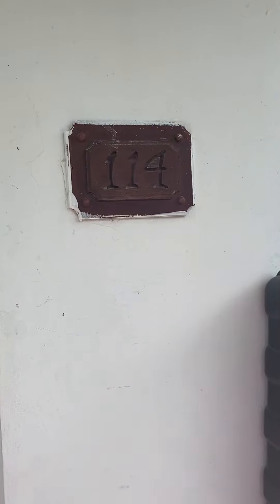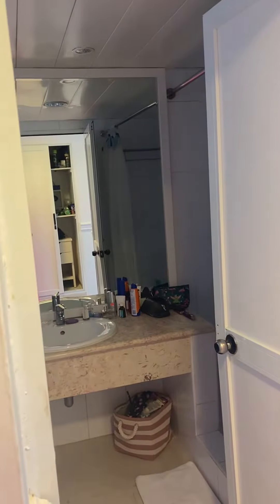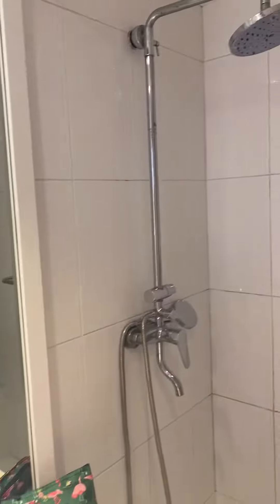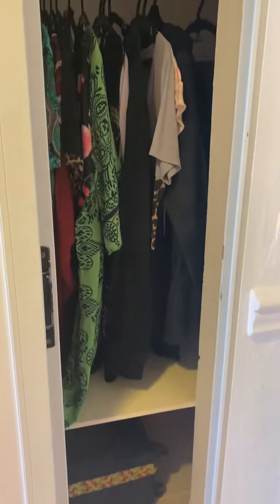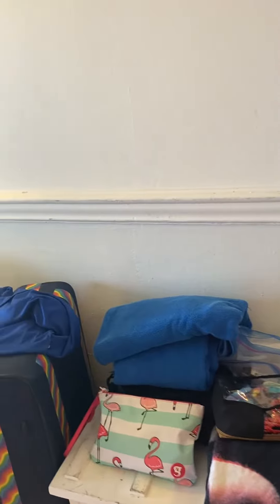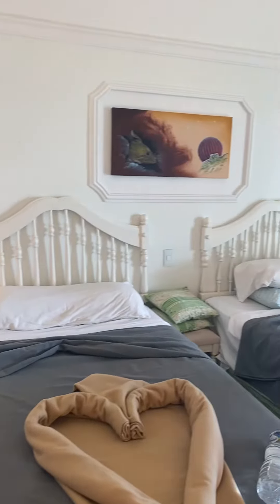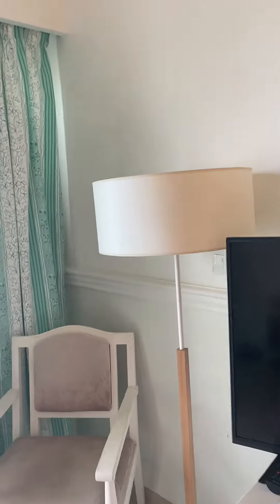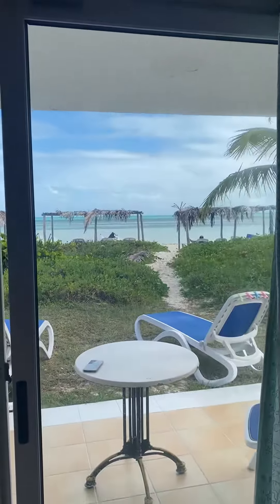Starfish Cayo Guillermo Cuba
Starfish Cayo Guillermo room 114 ocean front!